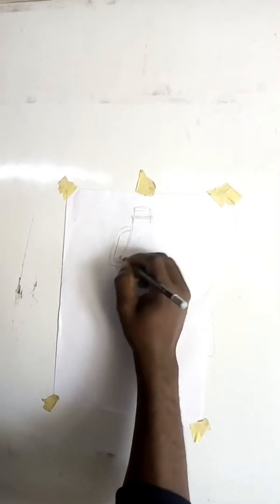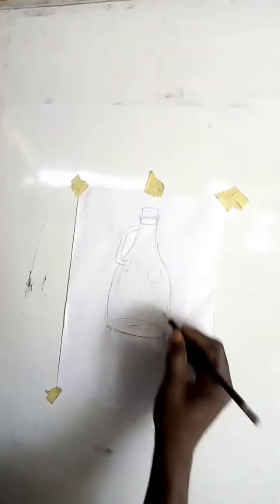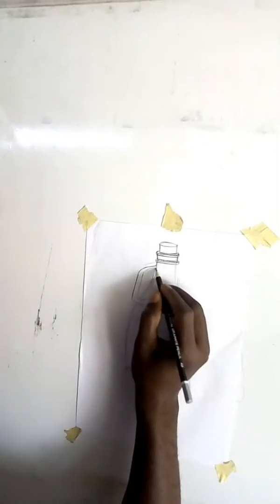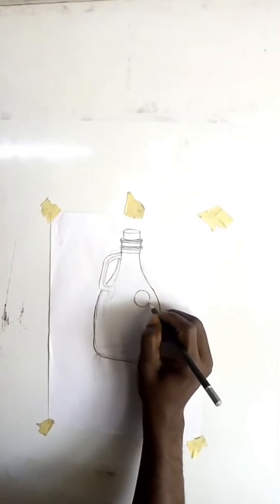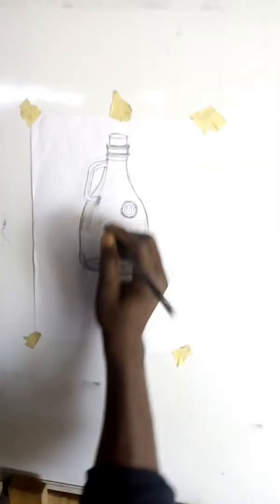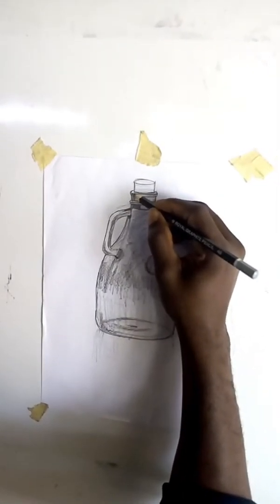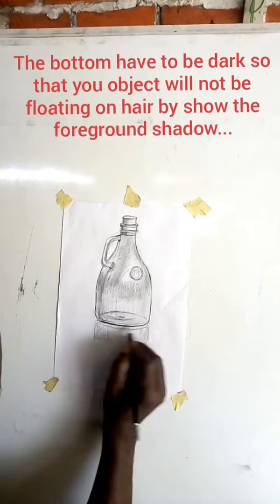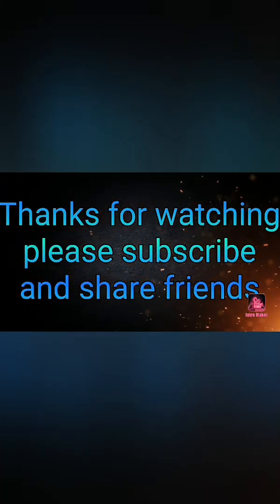5 Secret to fast in your drawing as a tips Art by Sulyman Mustapha Bola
Is to improve you in your drawing skills
And learn how to rendering your object within a minutes.